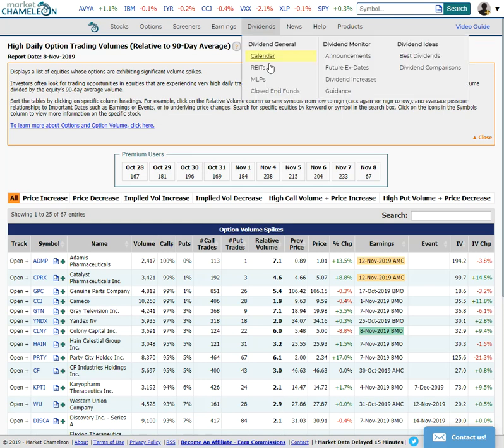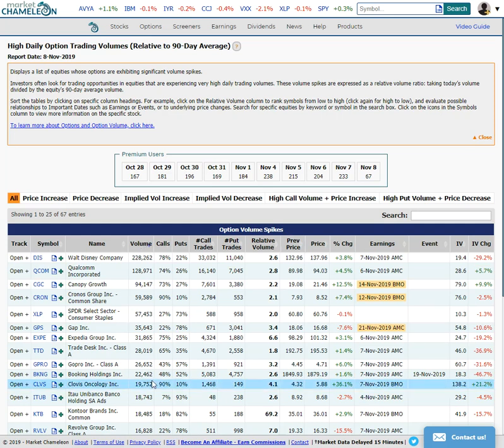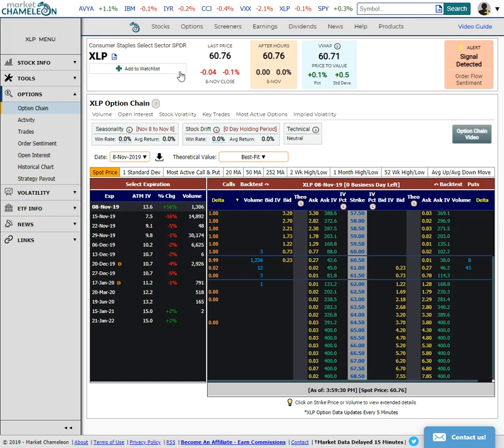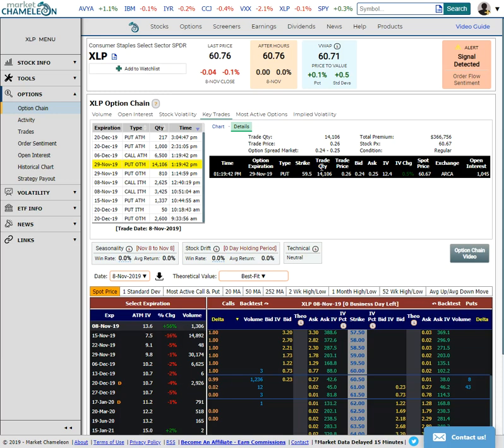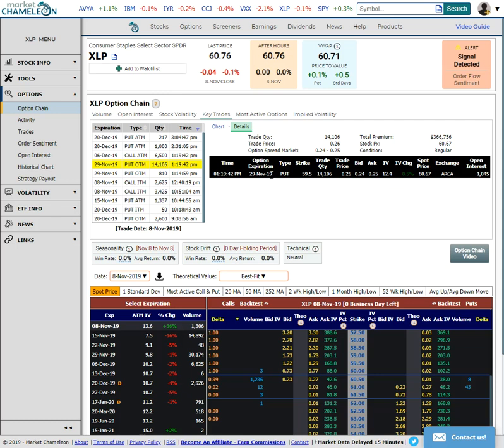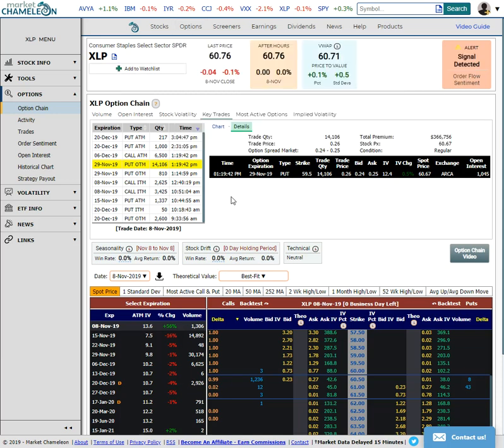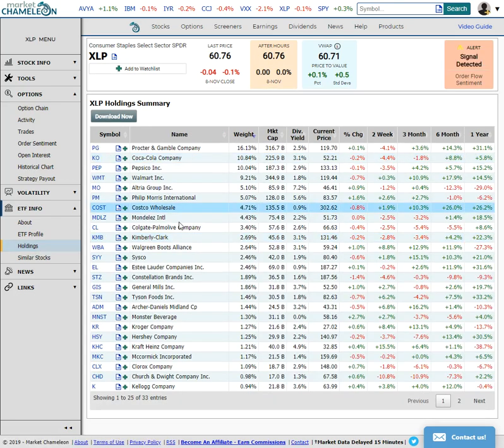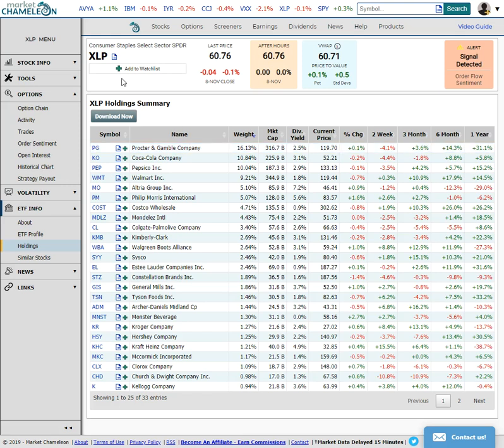Jay Soloff Weekly Options Trade November 12, 2019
This week, the options trade of the week concerns the consumer staples sector. A trader took a large bearish position on the Consumers Staple Select Sector SPDR ETF (XLP). XLP covers the sort of goods consumers buy regardless of economic conditions like toothpaste and soda. It also includes the places where most people buy those goods like Walmart (WMT) and Costco (COST).

The trader purchased over 14,000 puts at a strike slightly below the current price of the stock which expire at the end of the month. This could be a bet that the economy will avoid a recession and investors will rotate out of the consumer staples sector. Or, it may be someone who is buying into the position who expects negative economic news this month and is using the puts as a hedge against the downside.